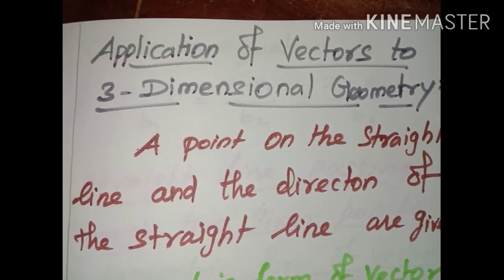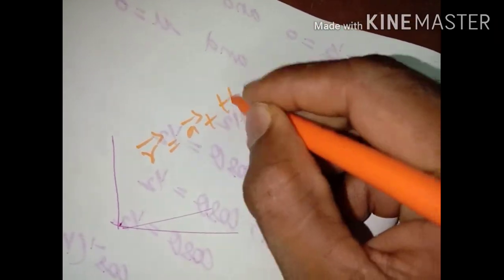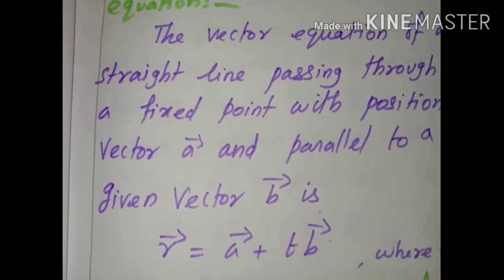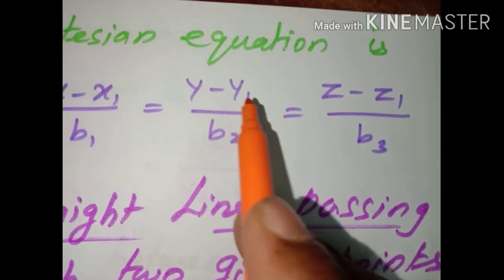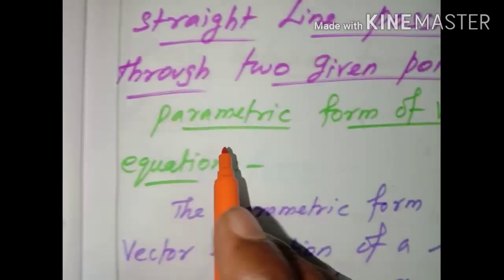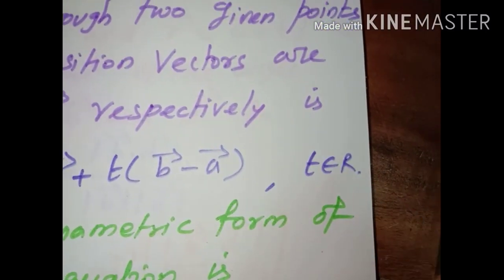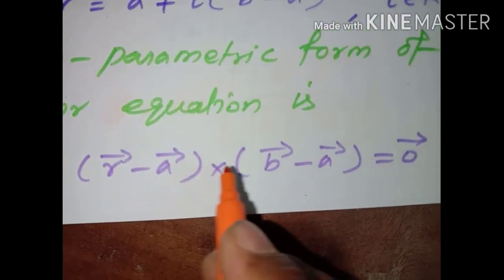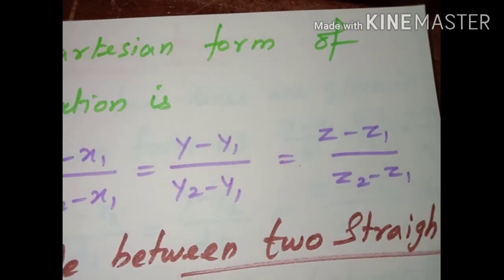Applications of vector algebra chapter 6 exercise 6.4 introduction